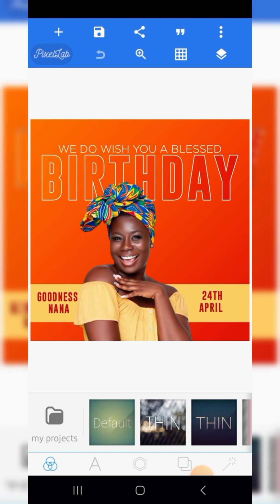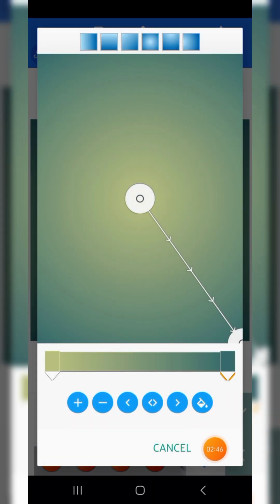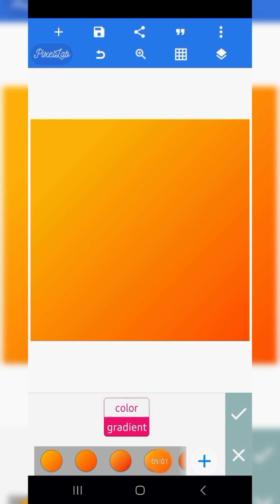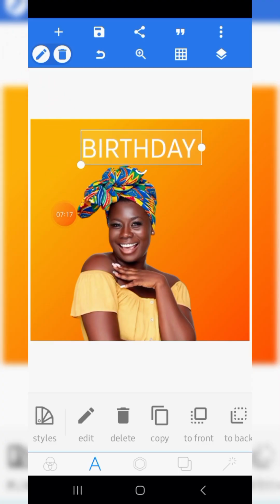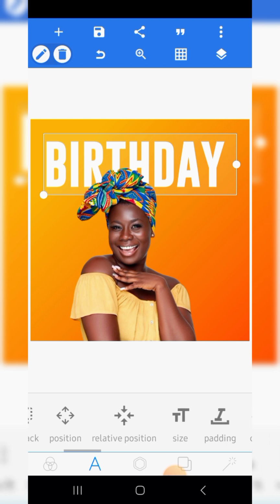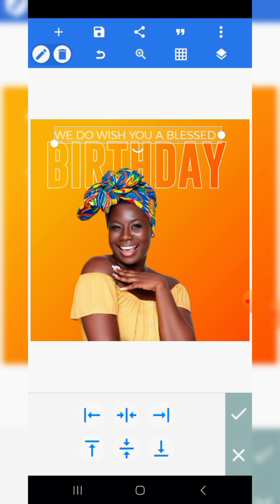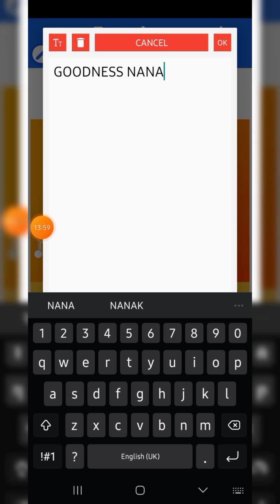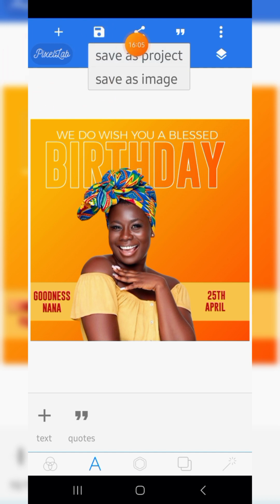How to design | Simple Birthday Flyer design On PIXELAB | Complete guide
This video is designed to completely guide through a birthday flyer design On PIXELAB

it applies graphic design principles...